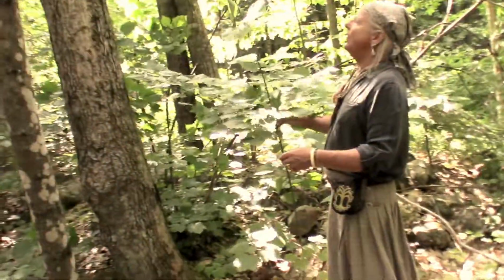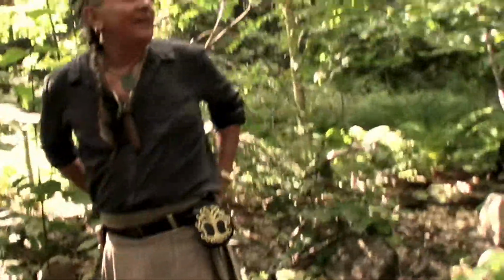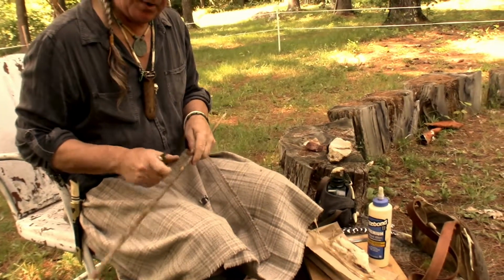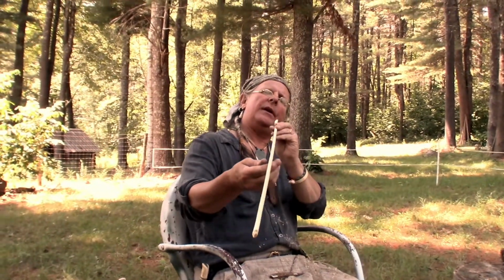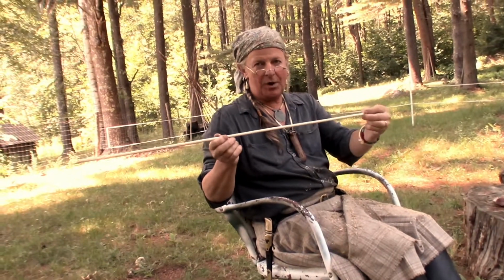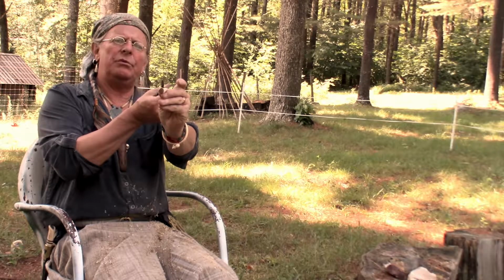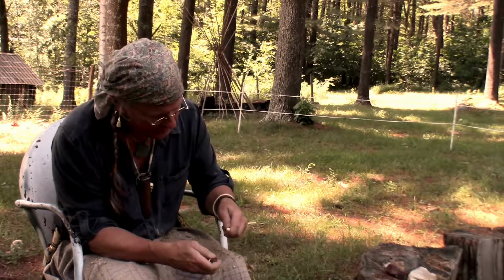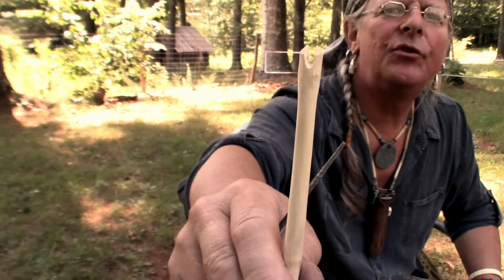Do you want to make your own primitive arrow?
Brian shows us how to make a primitive arrow shaft from Dogwood. It's a good wood to use for an arrow because it grows pretty straight. However, there will be some irregularities in the shaft but you can correct those, as Brian explains.

In part 2, Brian will show how to select stone for the arrowhead and how to flintknap and shape the arrowhead.

Please subscribe to the channel and let us know in the comments what projects you'd like to see next. (In which case, you ought to enabled notifications through the bell icon, as well.)

Brian Stockman is a master carver with a deep knowledge of traditional wood, stone, bone, and ivory carving.